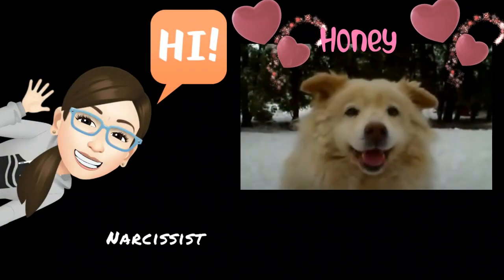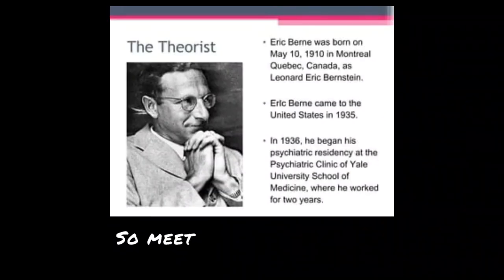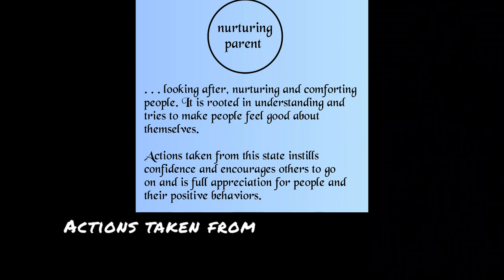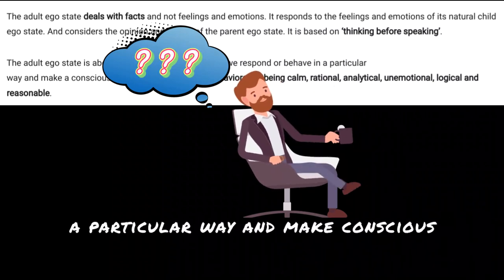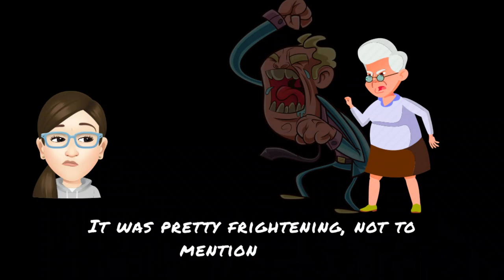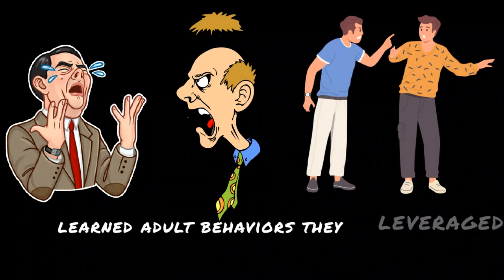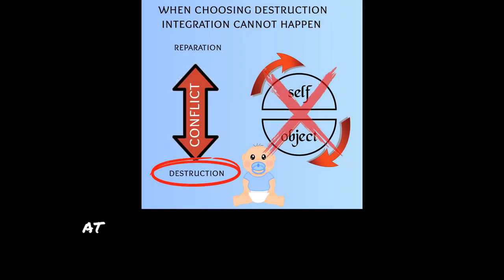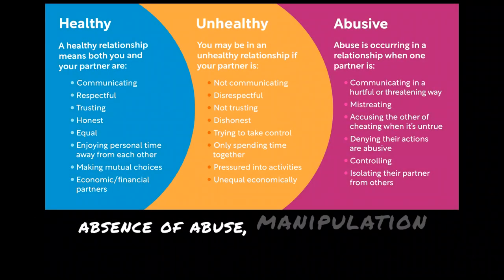NARC!📣 How did you get this way?!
Facebook: Narcissist Free -almost (Tracey Anderson)

Credits: 🤓🤓🤓